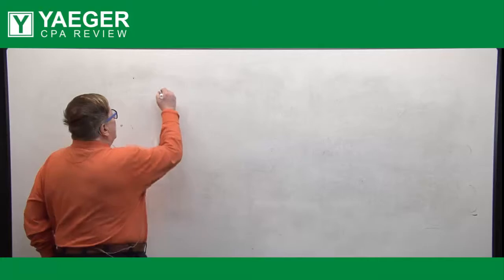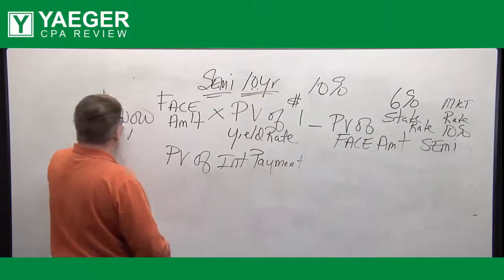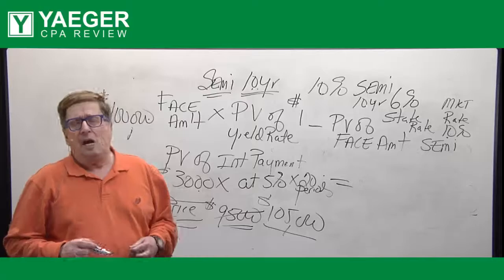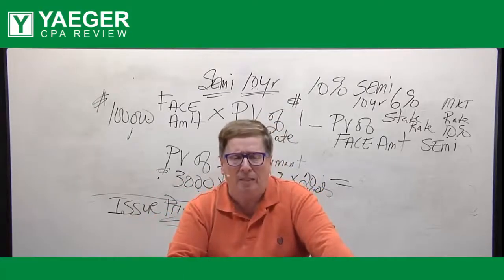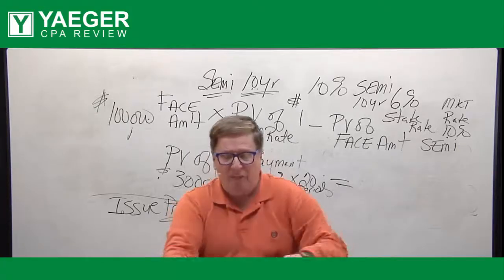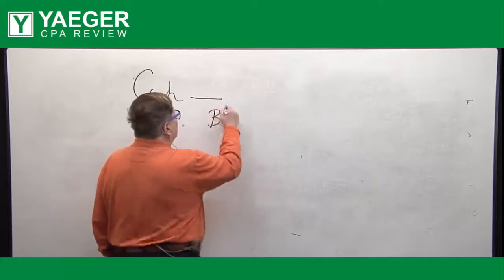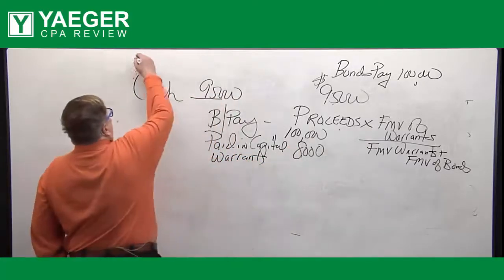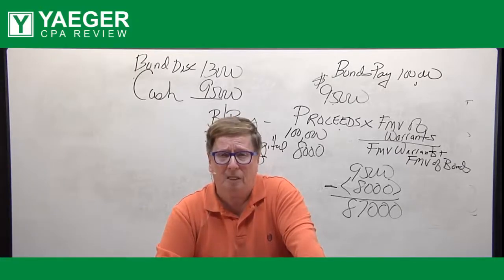FAR - Bond Using Effective Interest Rate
Dr. Phil Yaeger discusses bond using effective interest rates, including  table & journal entries.